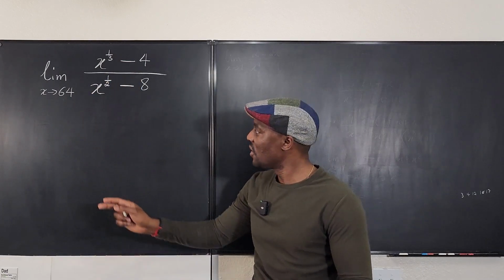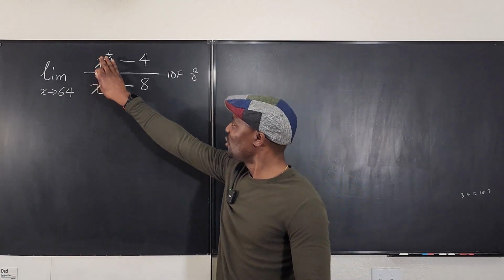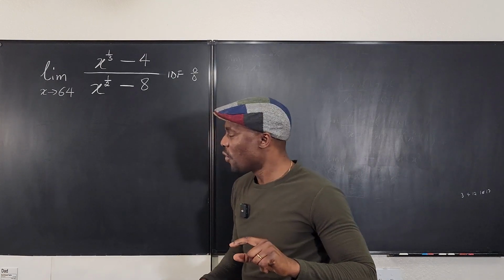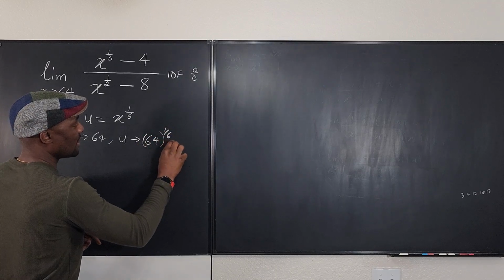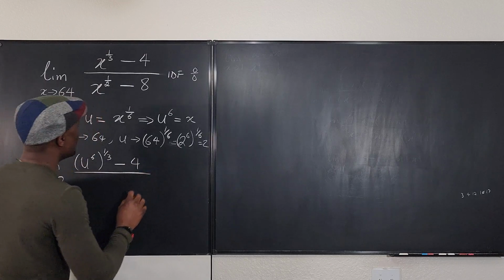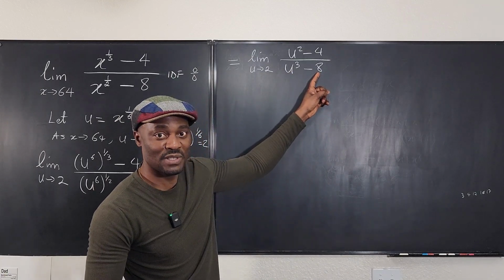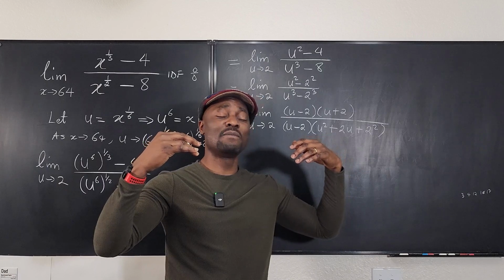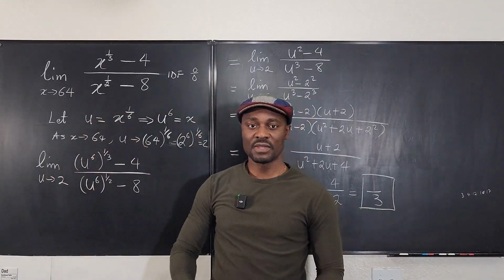Limit of rational expressions with rational exponents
In this video, I showed how to evaluate limits of rational expressions with rational exponents